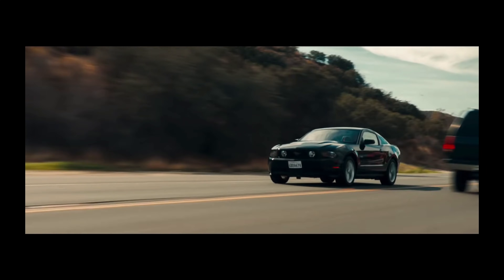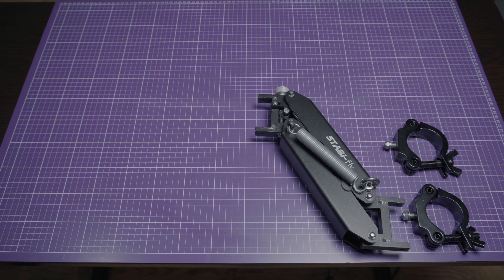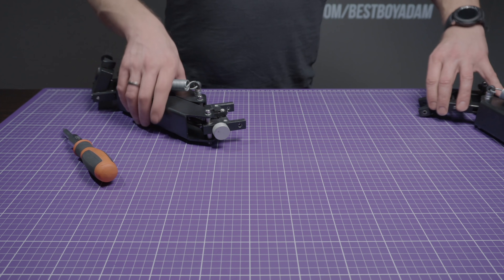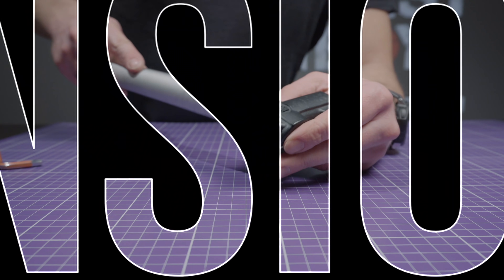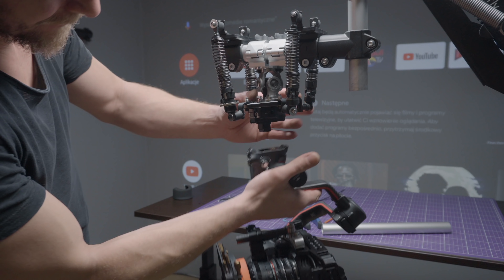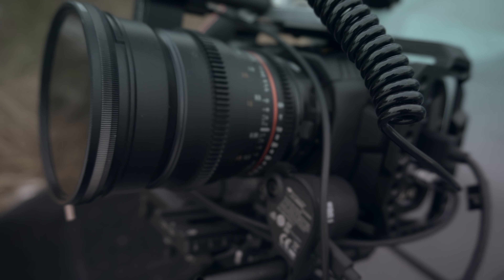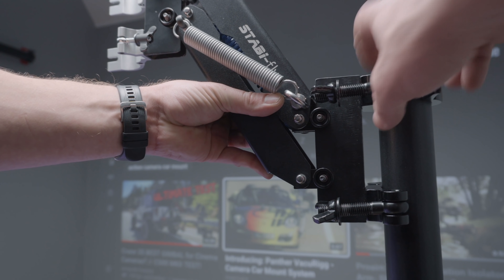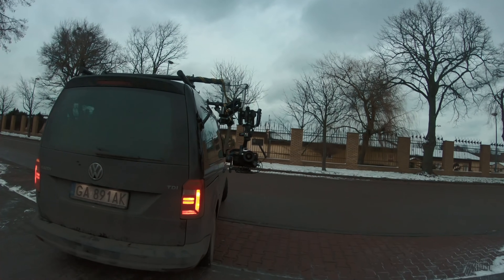Car Mount for DJI RS2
In this episode I will show you how to make a car mount for DJI RS2.
Using a Steadicam spring arm and a few clamps.
Thanks to this solution, you have 2 in 1.
Steadicam and Car mount  !!
Hope you all enjoy this tutorial !!

LIST OF COMPONENTS :

6. kipp clamps 30 mm and cross connector to select your country on the website
7. SHOWTEC clamps 30mm code 70360 ( example